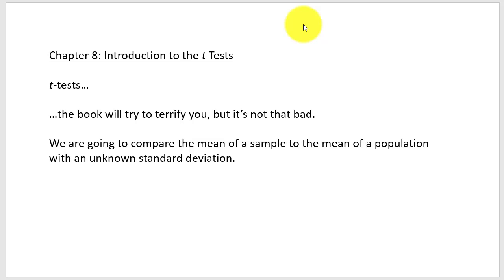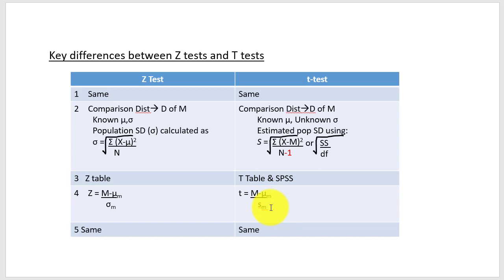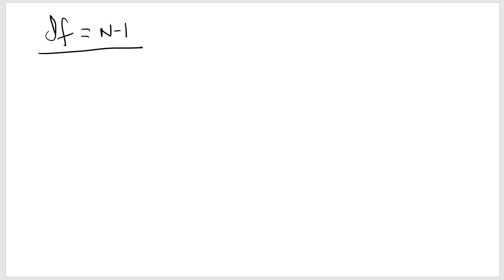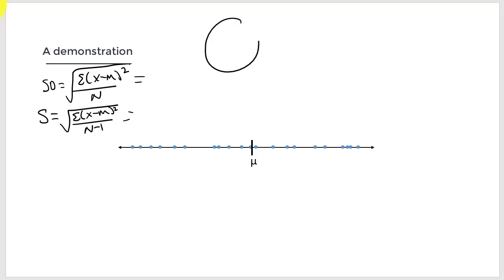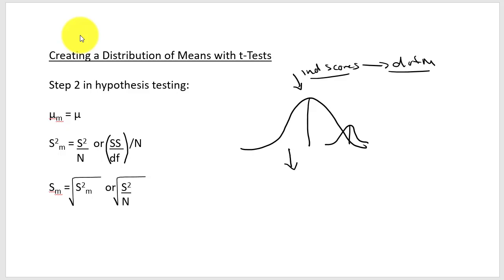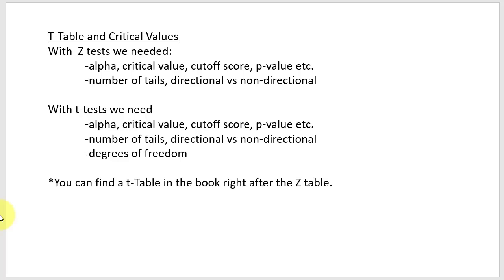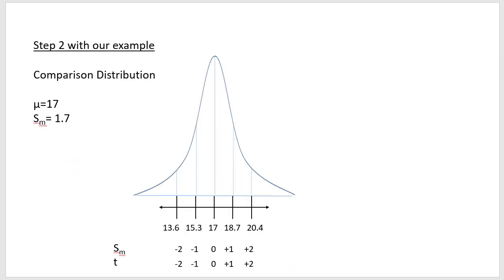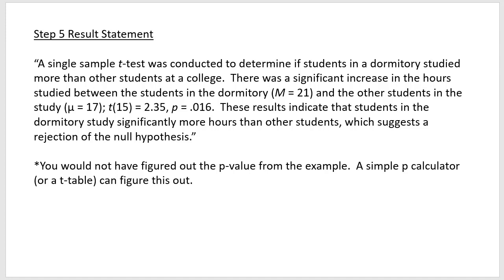Chapter 8 Single Sample t test